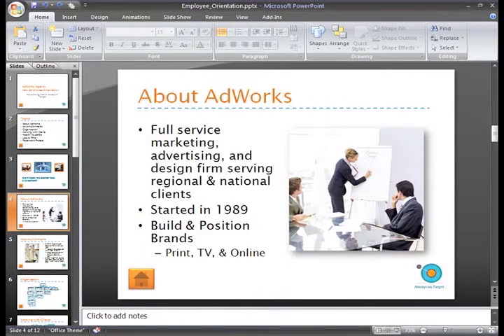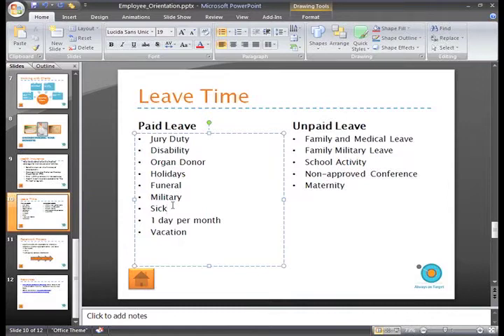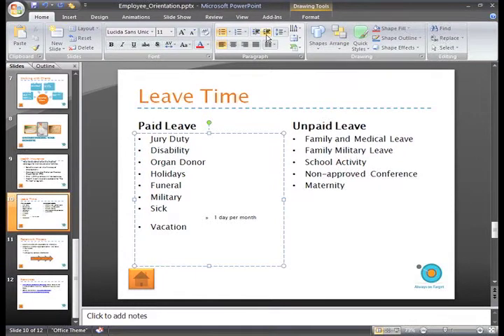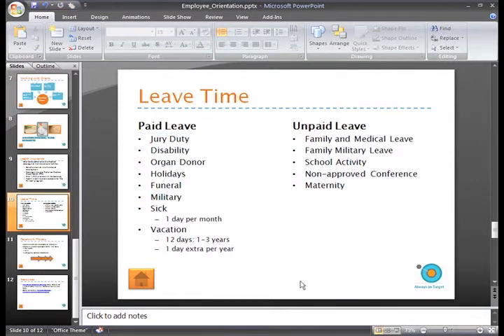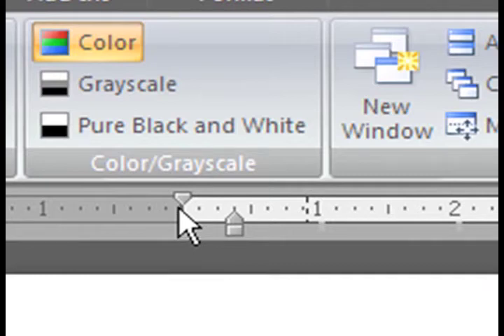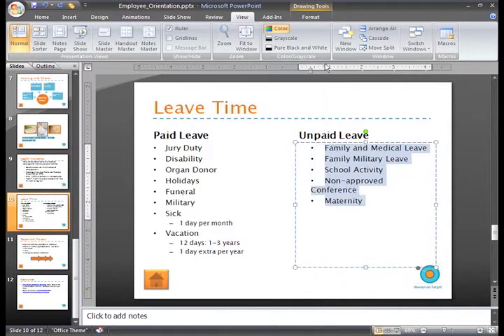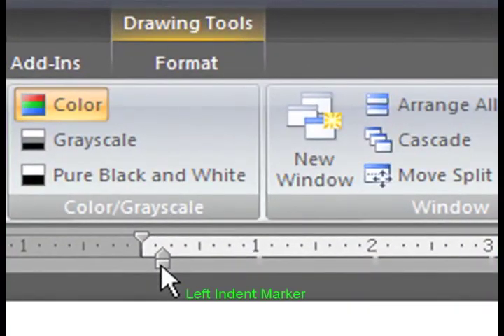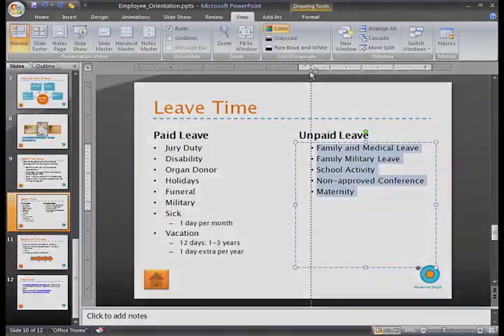PowerPoint 2007: Indentation and Line Spacing Part 1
In this video, you’ll learn more about using indents and line spacing in PowerPoint 2007. for our text-based lesson.

This video includes information on:
• Indenting lists
• Changing the position of a bullet or bullets
• Decreasing the indent level of a list